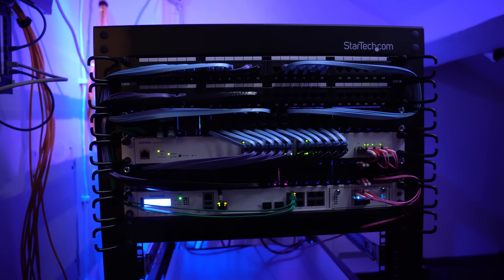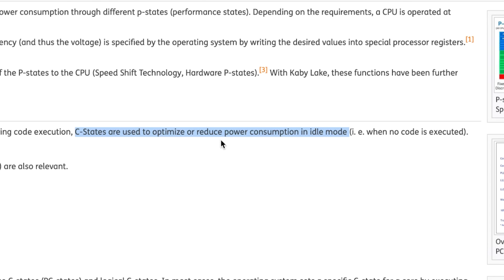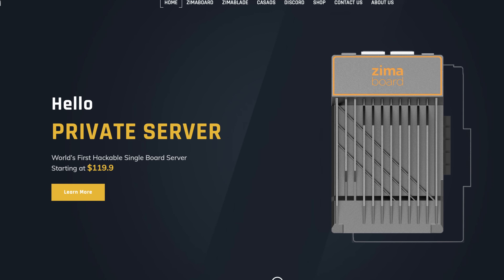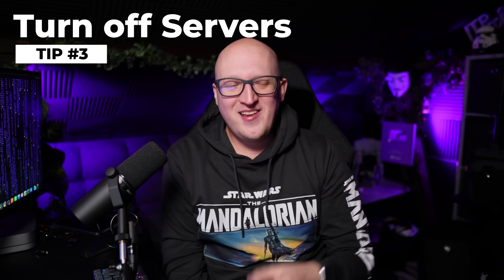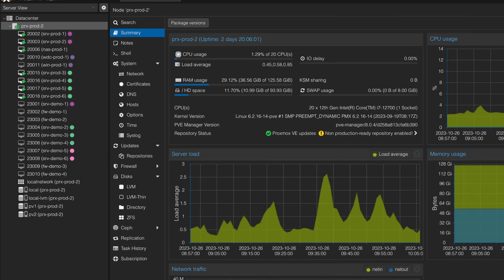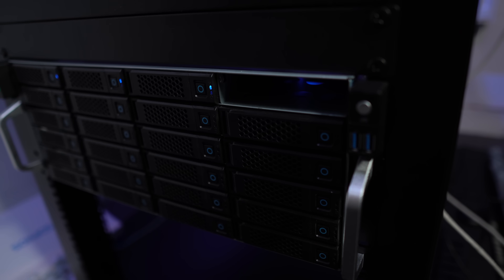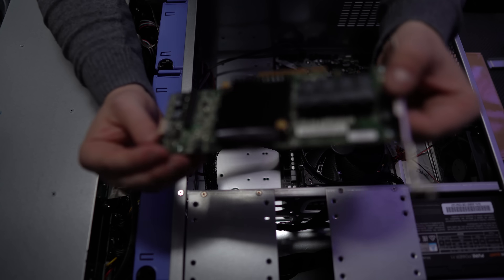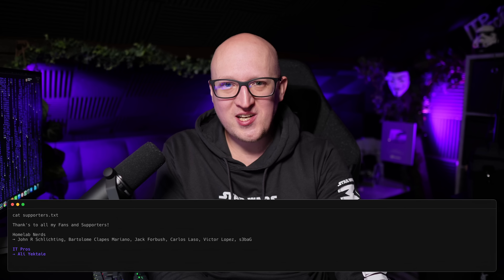How to save power in a Homelab? 5 Tips!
How to reduce your Homelab's power consumption and save money? In this video, I share 5 tips based on my own experience and decisions that I've made. From being cautious when picking hardware to virtualizing with Proxmox and turning off servers at night, I'll discuss the best way to use your hardware resources and save power in your Homelab. I'll also talk about drives and NAS, as well as PCI extension cards and other components.

Timestamps:

00:00 Introduction
01:04 Efficient Hardware
04:40 Virtualization
06:54 Turn off Servers
10:23 Storage Server Sizing
13:19 Optimize Components